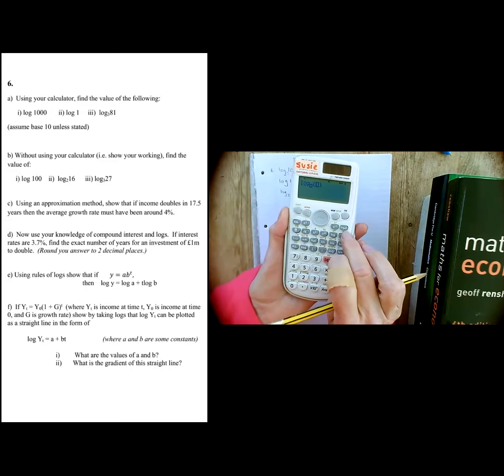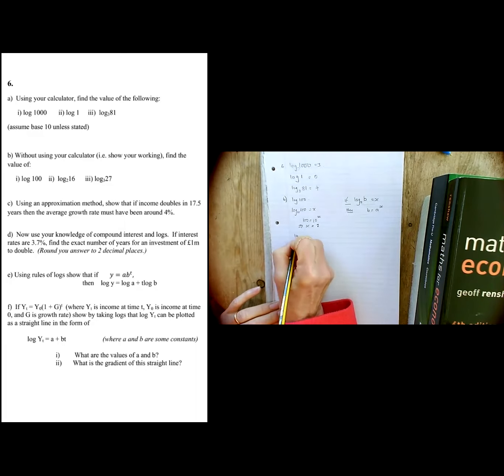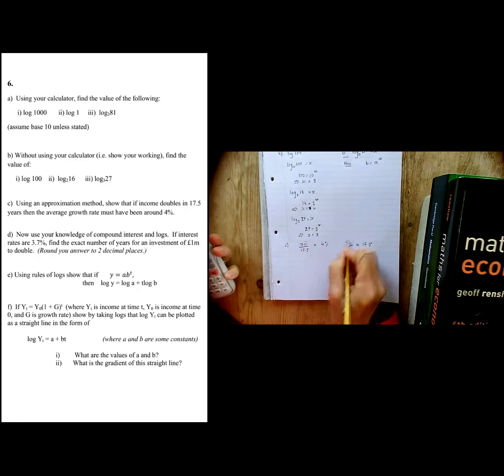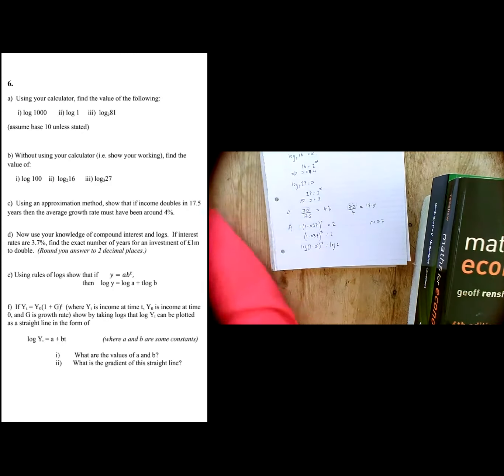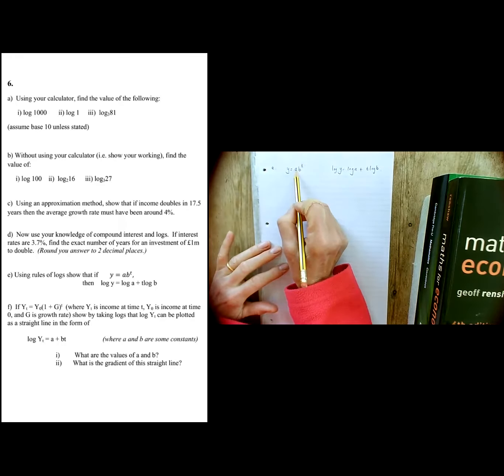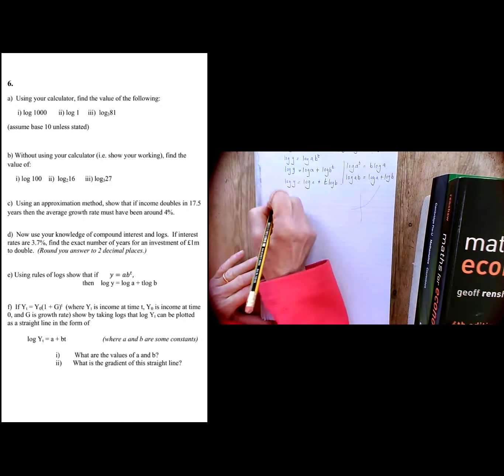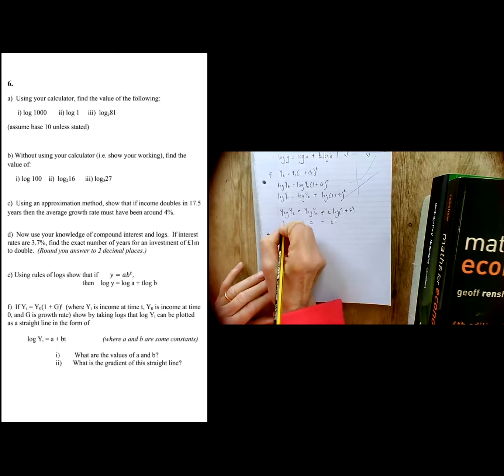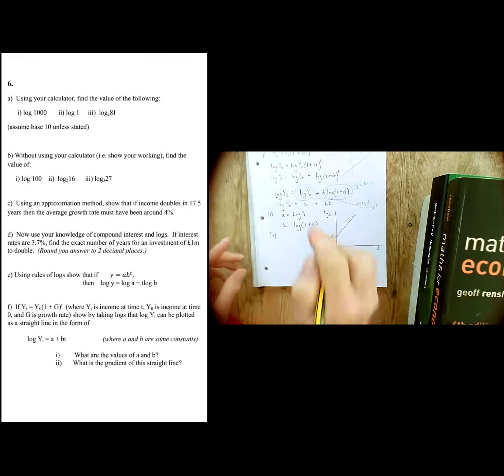2018 Q6: Logs, growth and forming a linear function from an exponential function